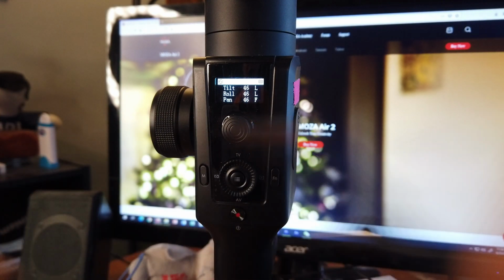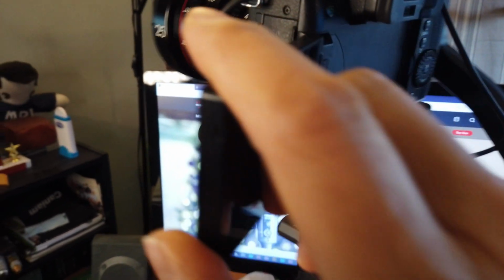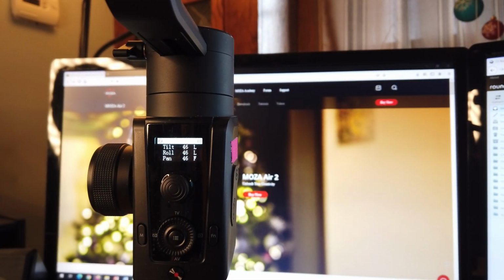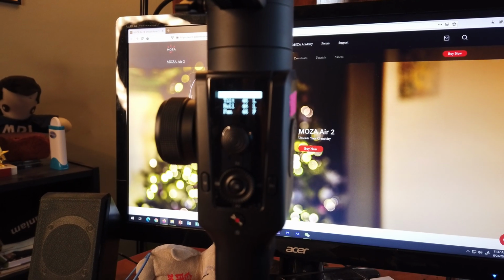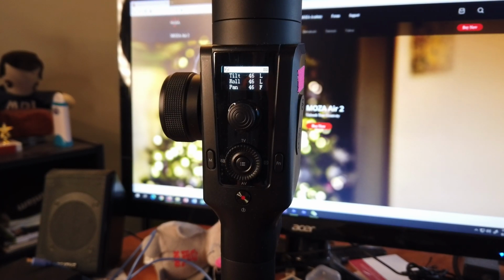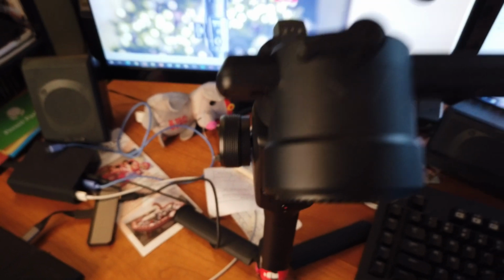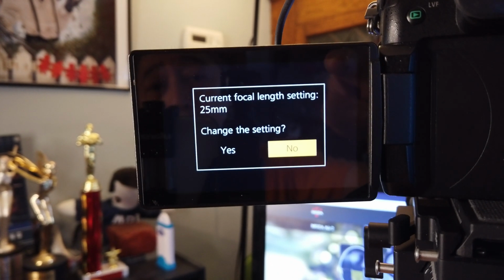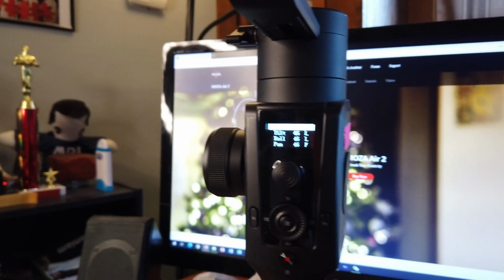Controlling GH5/GH5S/S1 via the Moza Air 2 or the AirCross 2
With the M3C-C cable, (USB-C to Micro USB), you can now control your GH5 with the Moza Air 2 or the AirCross 2 gimbals.

Just connect the USB-C to your GH5 (or GH5s or S1) and the other end to the gimbal's Micro USB port, then at the Menu - Camera - Settings, select M3C-USB interface and that's it!

You can not only stop/start recording, you can also control other features like ISO or Shutter.